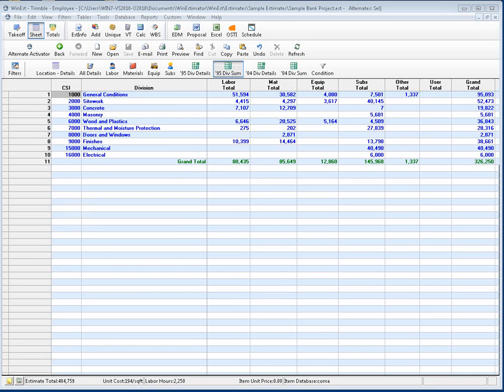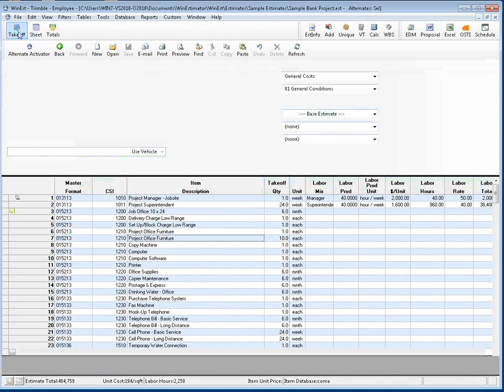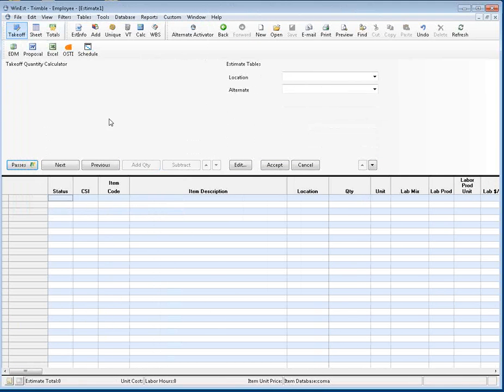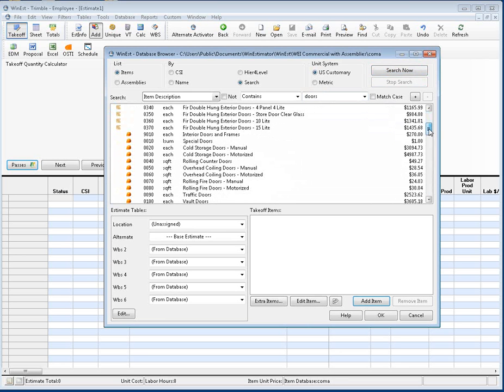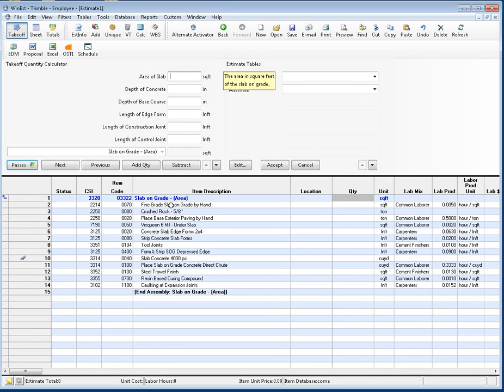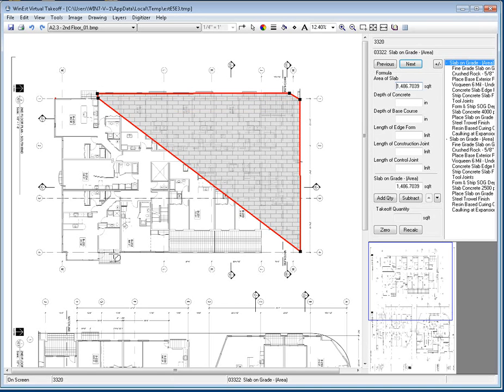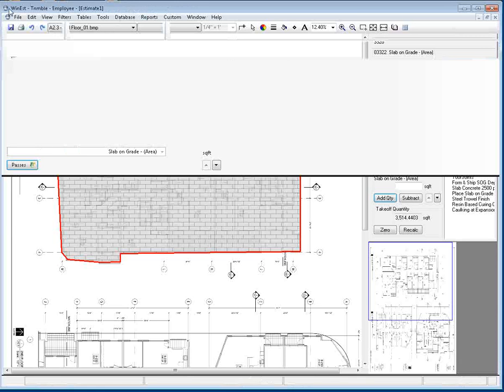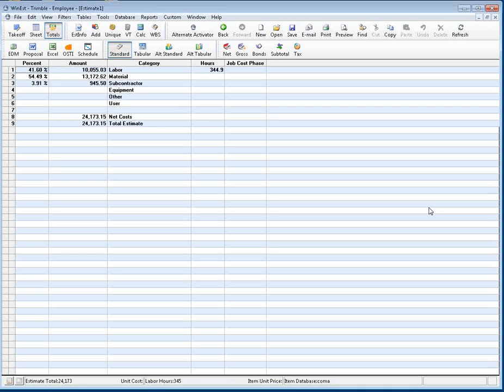WinEst Demo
WinEst is a detailed estimating tool.  This 10 minute demonstration will show you how to build an estimate from an assembly and quantify it using the Virtual TakeOff tool.